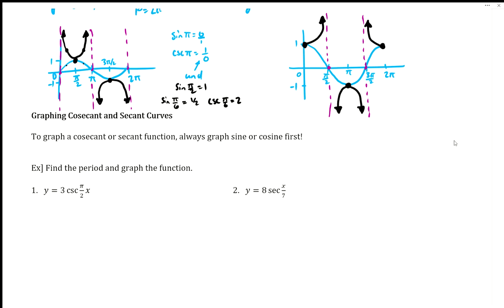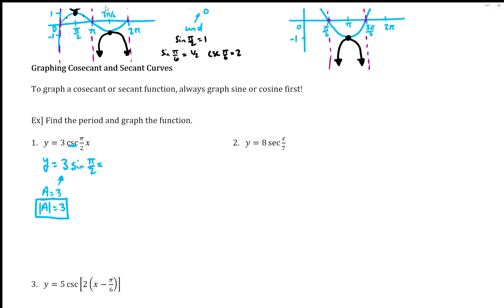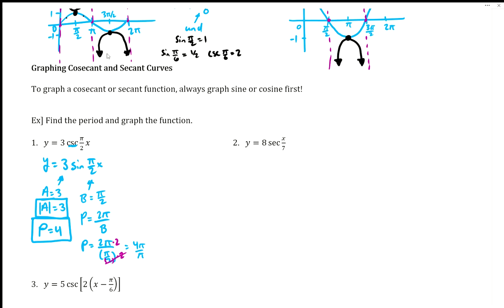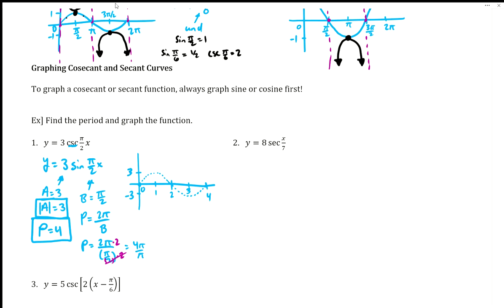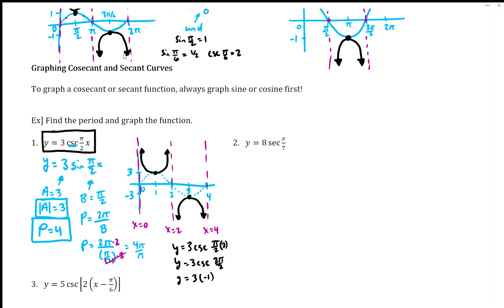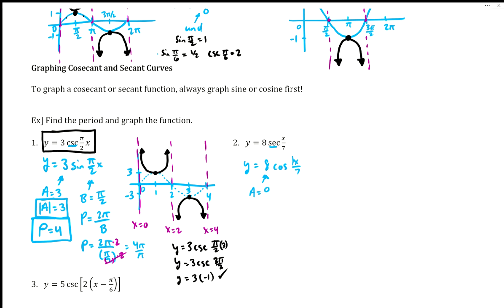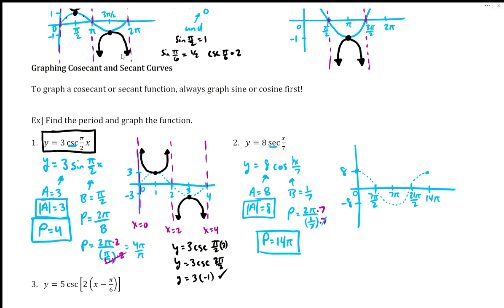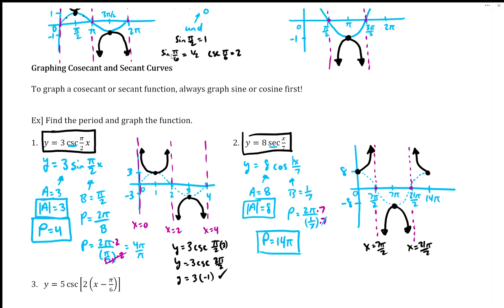Other Trig Graphs Graphing a Non shifted Cosecant Curve and a Non shifted Secant Curve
In this video, we introduce the cosecant and secant curves by graphing sine and cosine, respectively.